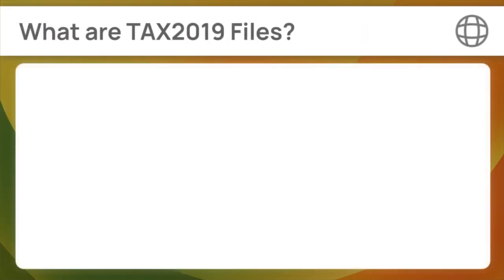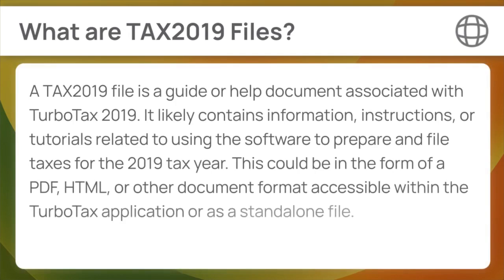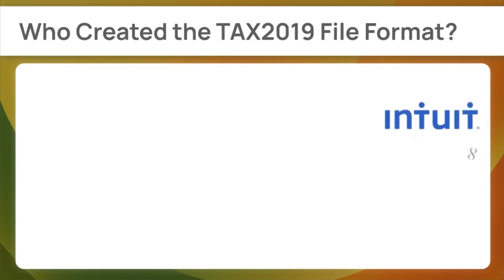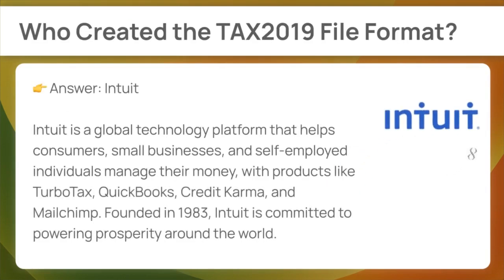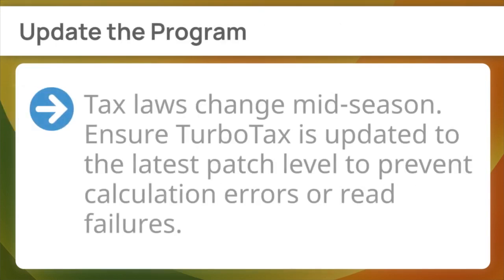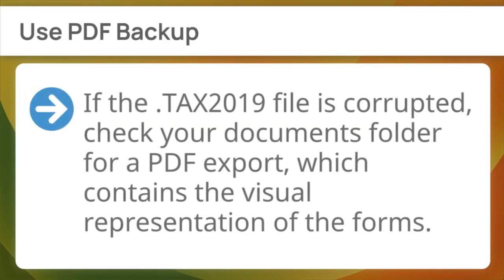Opening TAX2019 Files (TurboTax 2019)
Windows won’t open your TurboTax 2019 Return? That’s a common issue. In this short tutorial, I’ll explain how to open, view, and troubleshoot TAX2019 files on Windows, including formats your PC doesn’t understand.

The TAX2019 file's design depends on the format used for the guide. If it's a PDF, it will adhere to the PDF standard, allowing for text, images, and interactive elements. If it's HTML, it will follow web standards for structuring content and linking to other resources. The file is designed for easy readability and navigation to assist users in understanding tax concepts and using TurboTax effectively.

Download PC Viewer (Universal): The perfect companion for Windows. Open TAX2019 files seamlessly with File Magic.

▶ Video Content:

- Get a clear explanation of what the TAX2019 file is
- How to Use PDF Backup
- Understand the evolution of the TAX2019 file format
- Learn which applications support this TAX2019 format
- How to Install the Correct Software Year
- Restore proper TAX2019 file-to-program associations
- Fix Windows errors that prevent TAX2019 from opening
- How to Update the Program

Timestamps:

 - Start Here
 - Inside the TAX2019 Format
 - TAX2019 File Format Composition
 - How Do I Open a TAX2019?
 - Common TAX2019 Issues